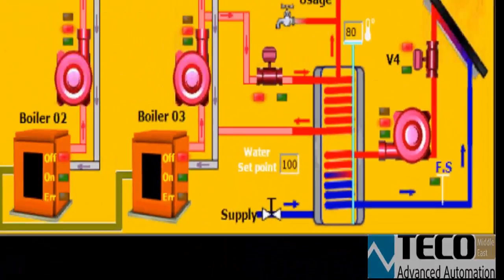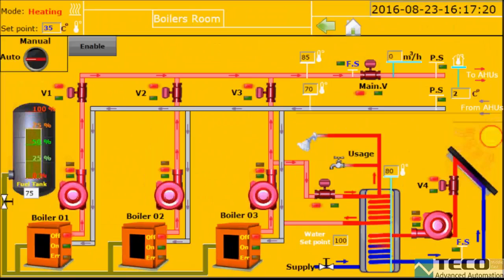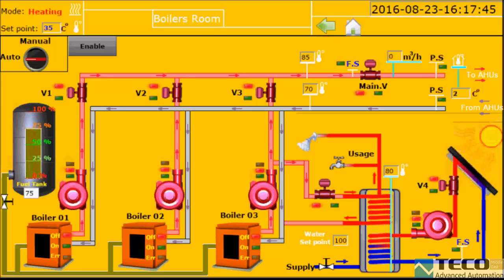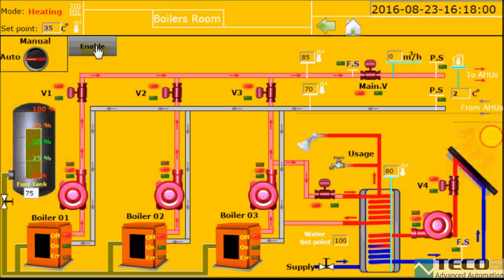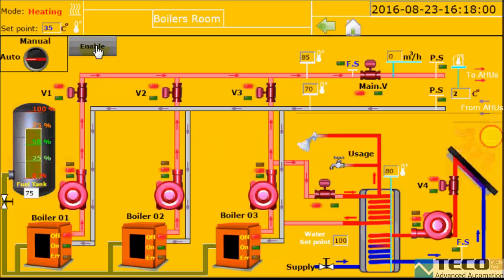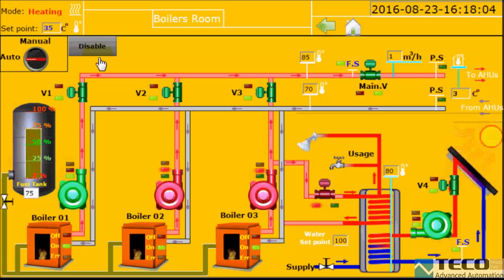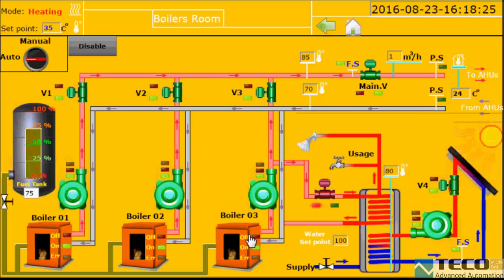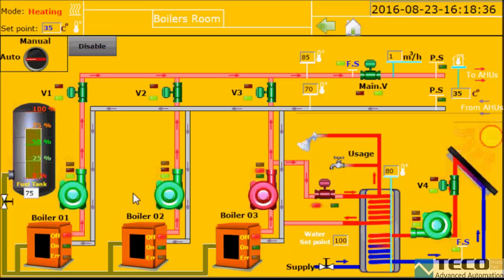Boilers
Teco Middle East programming Group